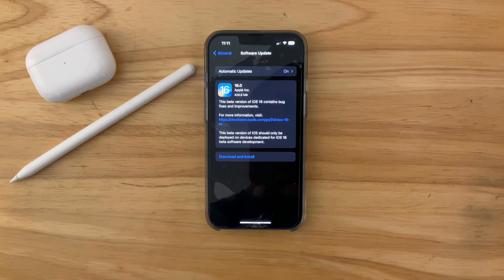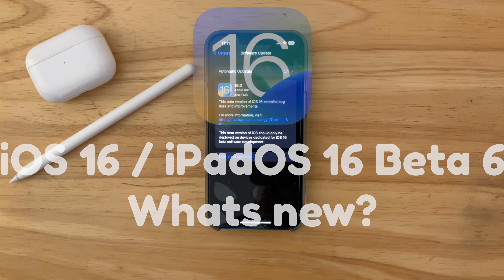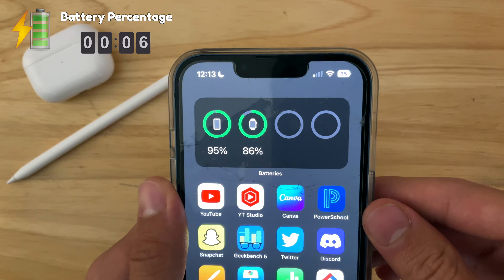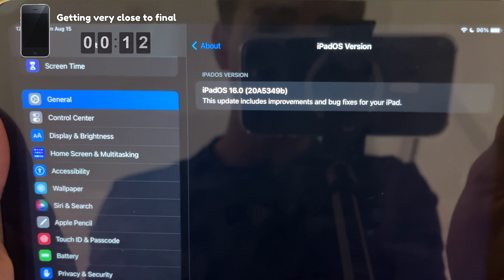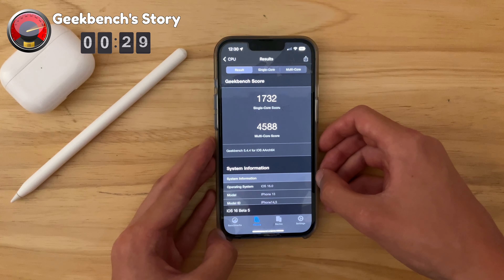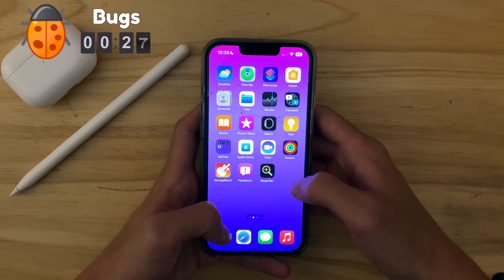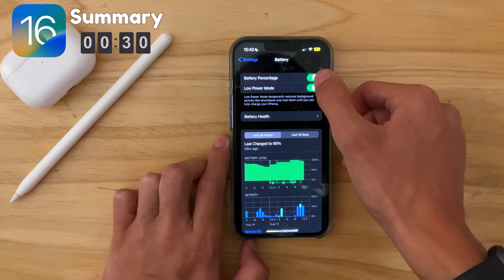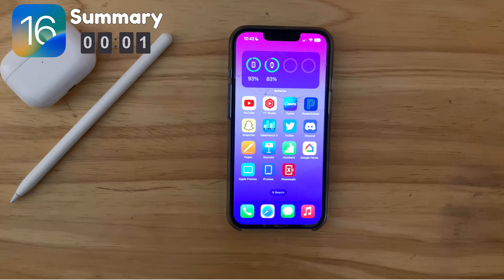iOS/iPadOS 16 Beta 6 - What's new?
Apple has released iOS 16 Beta 6 to developers, and hopefully tomorrow they released it to public beta testers. In this video, I will show you everything new in iOS 16 Beta 6.

▬ Changes ▬
0:00 - Intro / Apple also released
0:31 - Update Size
0:44 - Battery Percentage
1:07 - iPad Weather App
1:23 - Getting very close to final
1:43 - Geekbench's Story
2:30 - Bugs
2:59 - Summary
3:31 - Outro